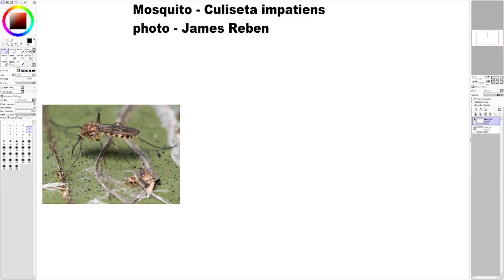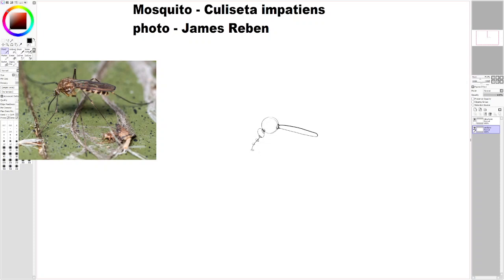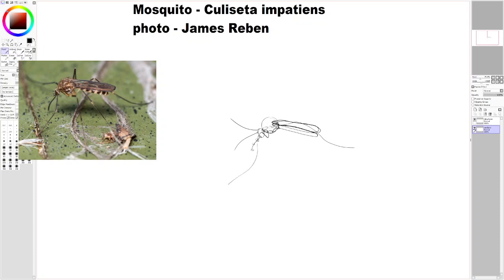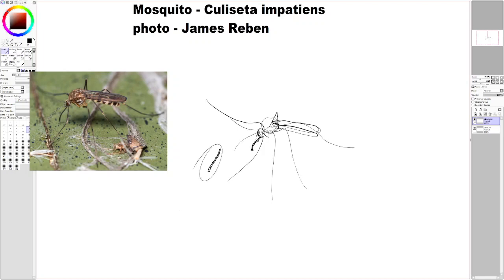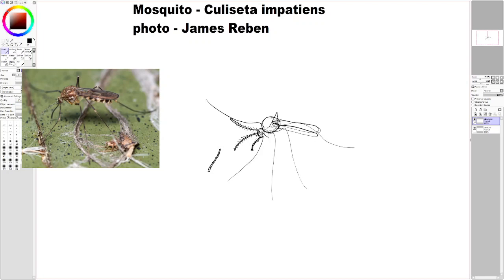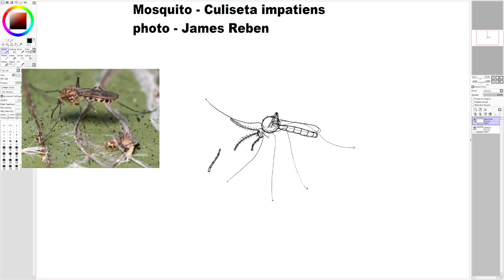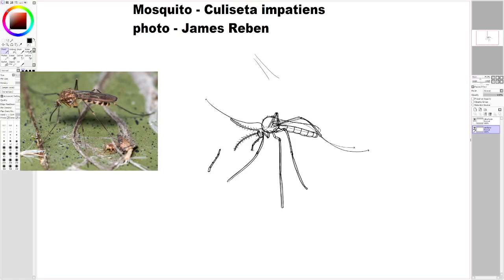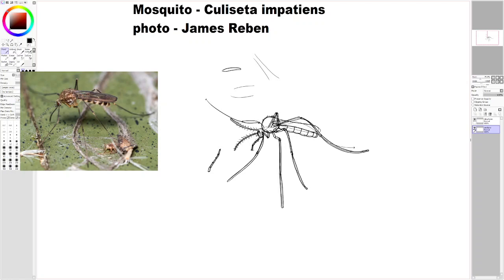Drawing a mosquito Culiseta Impatiens